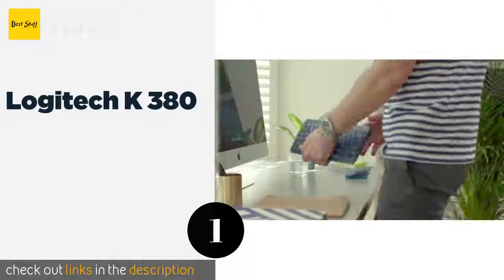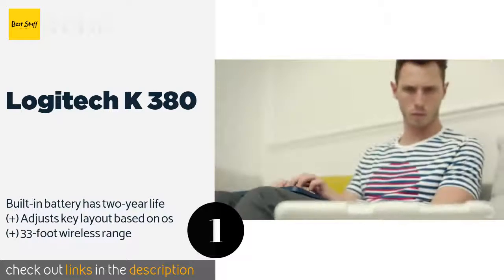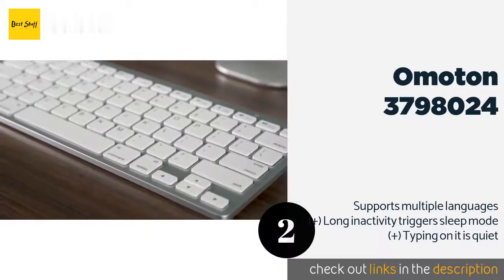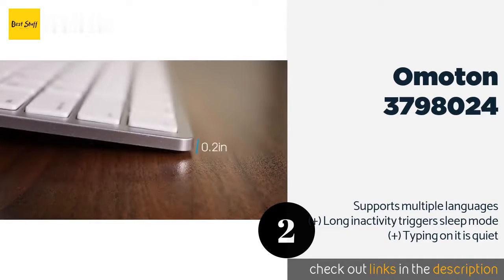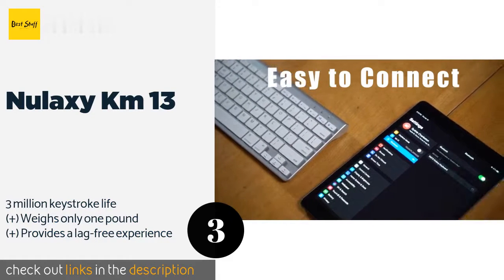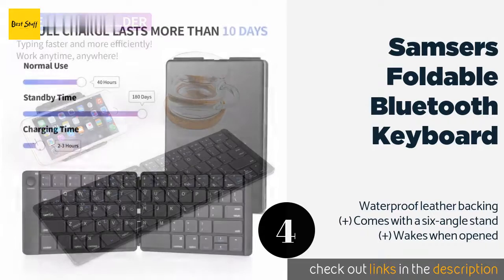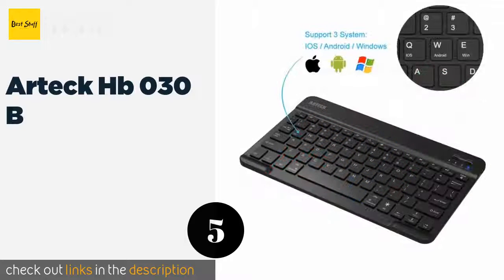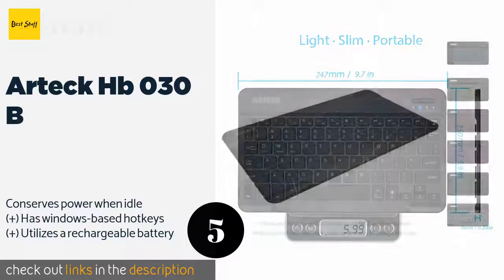🌵5 Best Keyboards For I Phone 2020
1 - Logitech K 380:
✅ Amazon US
🌏 Amazon International

2 - Omoton 3798024:
✅ Amazon US
🌏 Amazon International

3 - Nulaxy Km 13:
✅ Amazon US
🌏 Amazon International

4 - Samsers Foldable Bluetooth Keyboard:
✅ Amazon US
🌏 Amazon International

5 - Arteck Hb 030 B:
✅ Amazon US
🌏 Amazon International